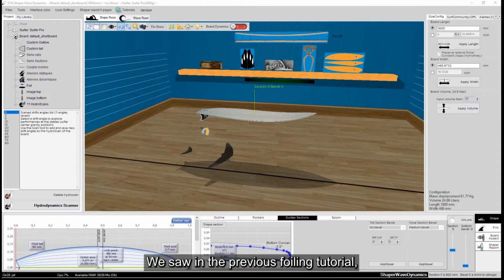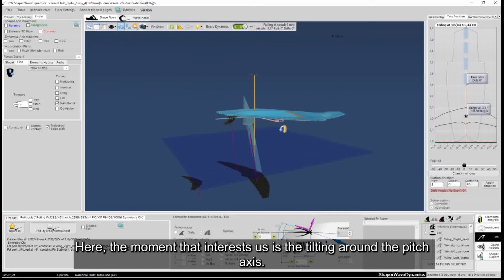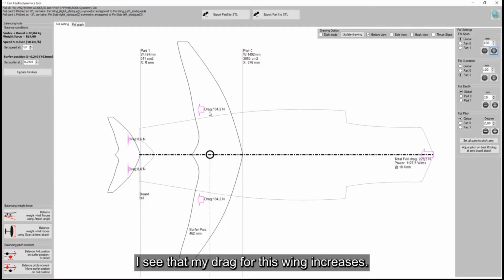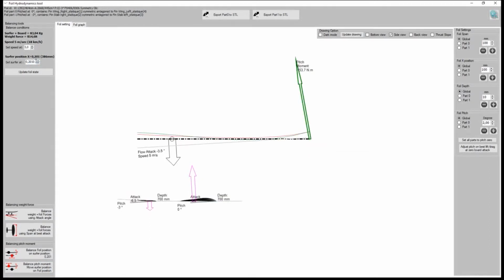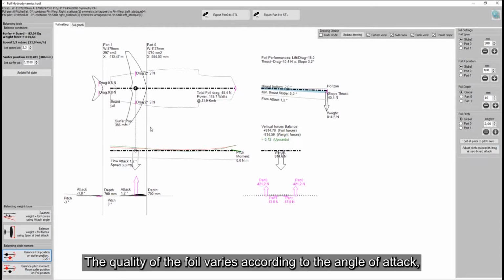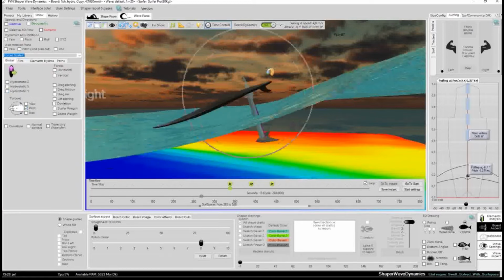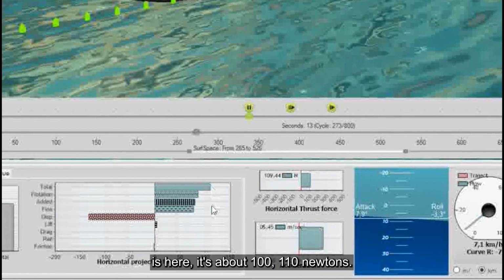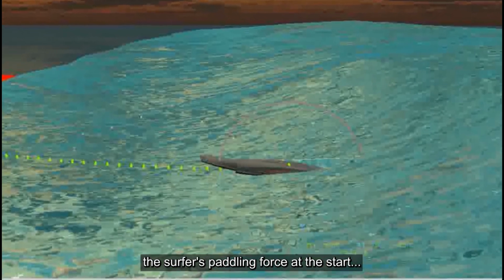Foil design tutorial 2:Physics of foiling, hydrodynamics lift and drag, forces calculation on foil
tutofoil2_en: learn Physics of foiling, hydrodynamics lift and drag, forces calculation on foil. the foil design and hydrodynamics of foiling tool in shaper waves dynamics,